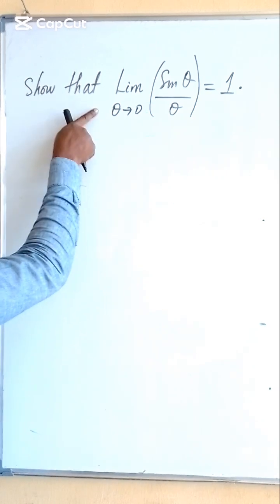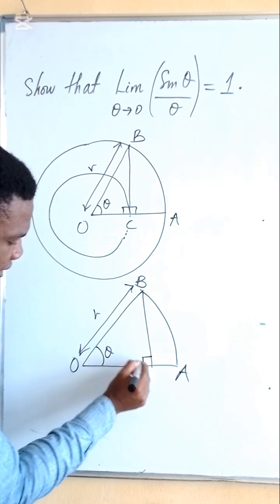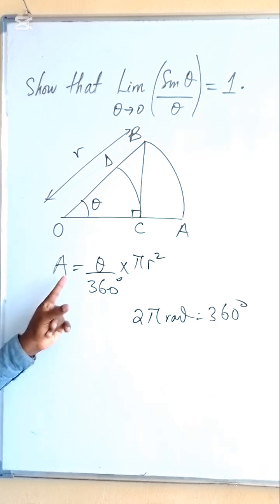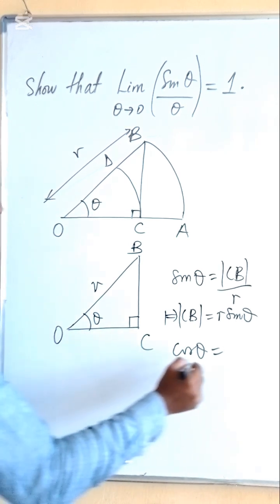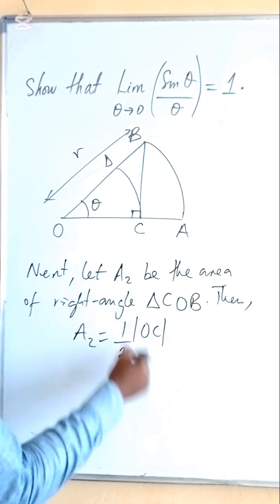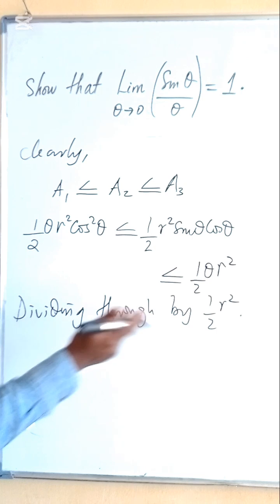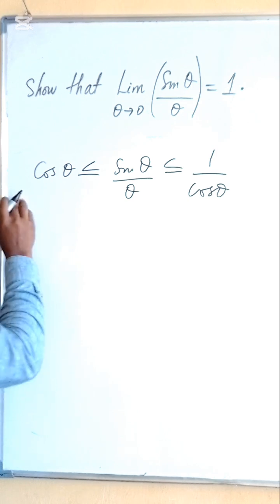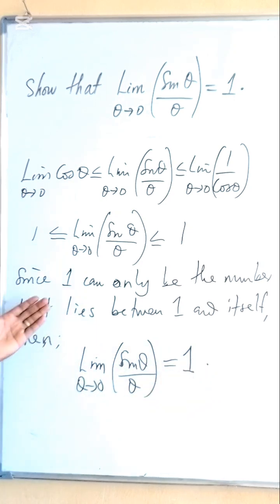Proving this property on limits.